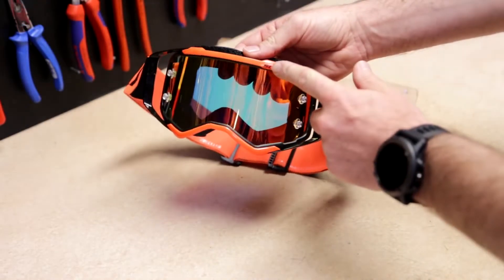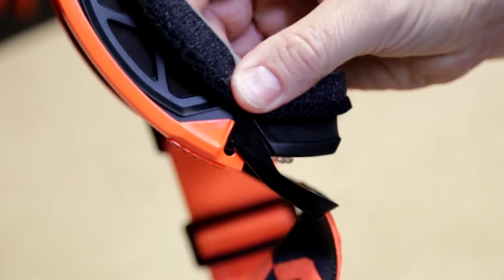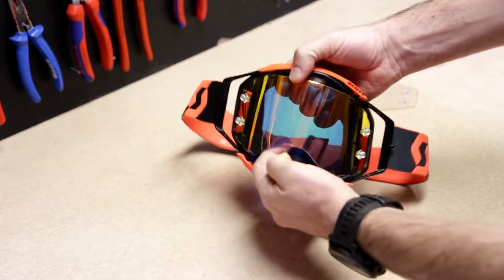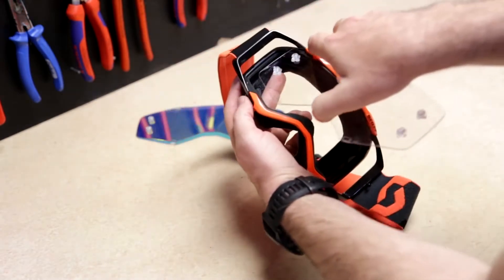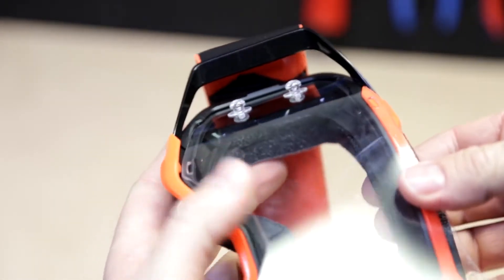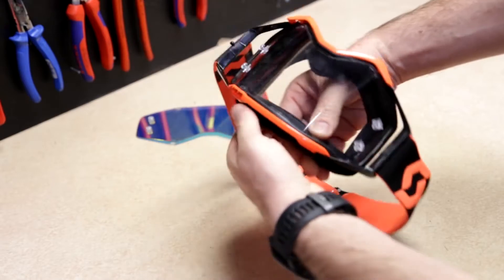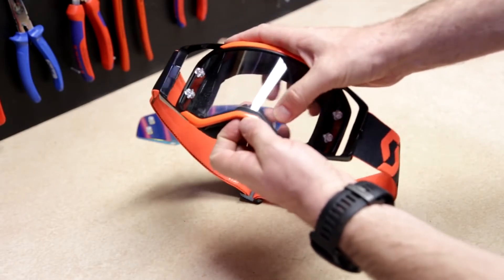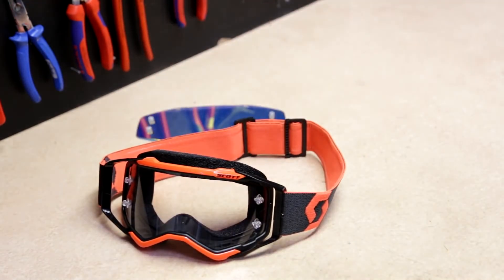How To: Scott Prospect Goggles | Lens Change Tutorial | MXstore.com.au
Watch this quick step-by-step guide on how to change out the lens on your Scott Prospect goggles!

MXstore does not own the rights to this video clip.